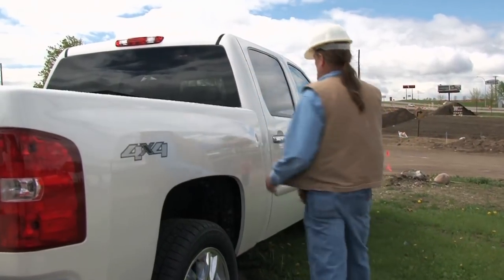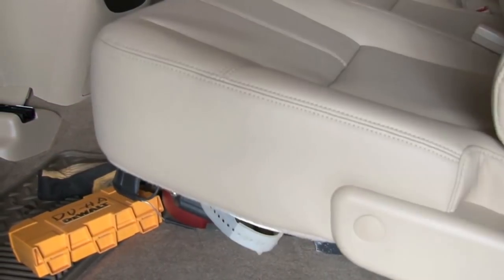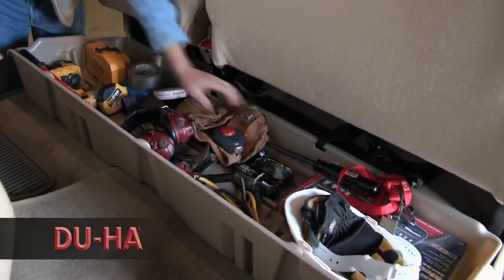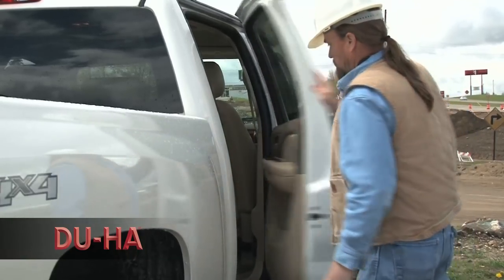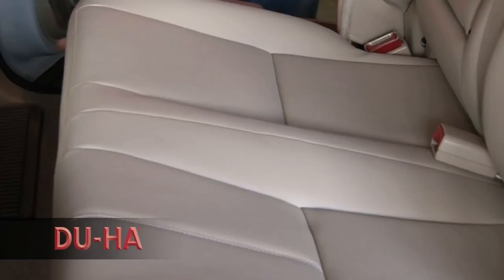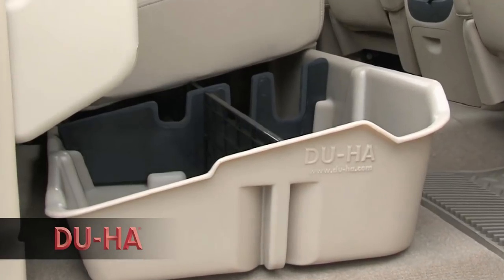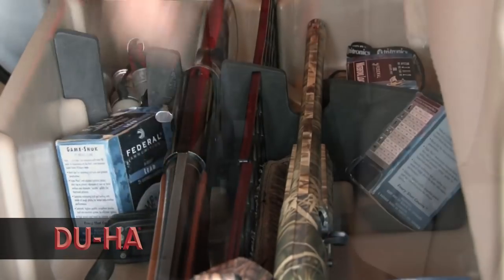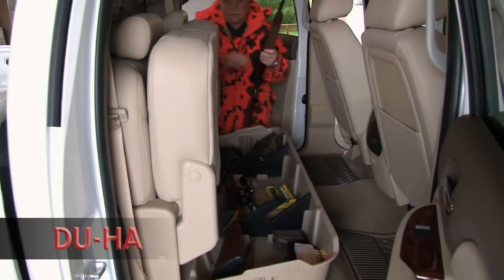DU-HA Video - DU-HA Storage Units (short version)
Whether you're a contractor, sportsman or simply someone looking for a great way to organize your pickup truck, the DU-HA is perfect for you.

The DU-HA includes a 2 piece gun rack/organizer, so you can safely store your guns in their upright position. The DU-HA acts as a legal gun case in most states and carries 2-4 guns depending on the configuration for your truck.

All DU-HA storage units come with a 30 day money back guarantee and lifetime warranty. Every DU-HA is constructed of heavy duty polyethylene and is virtually indestructible.